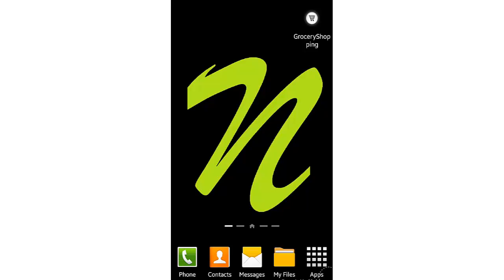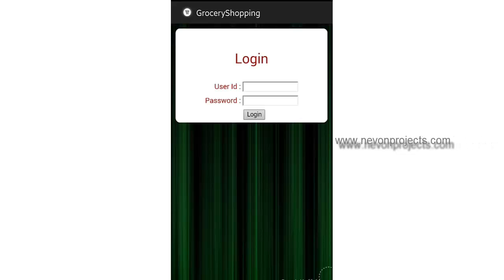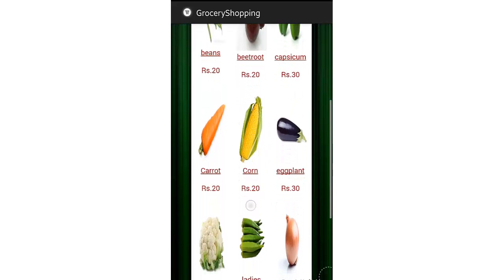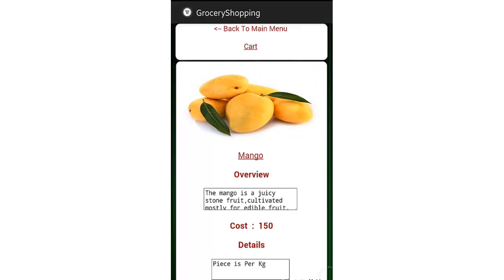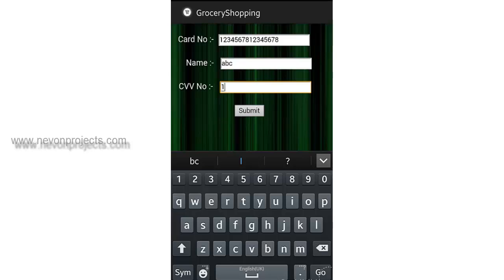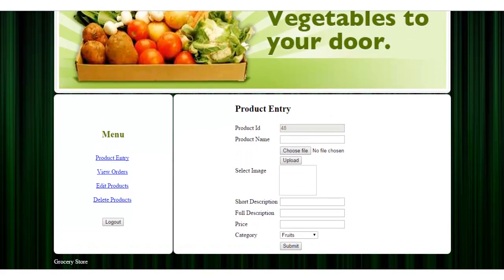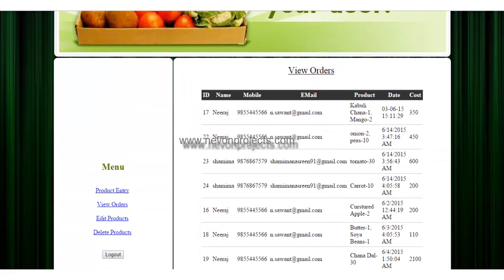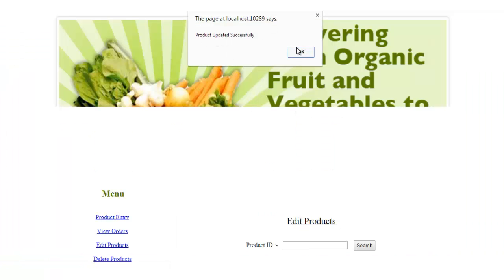Grocery Shopping Android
An android based grocery shopping project that allows user to shop for grocery through his/her android phone and pay online with admin functionality.